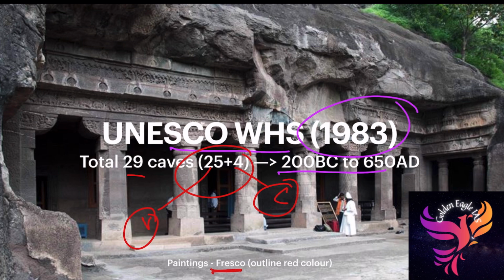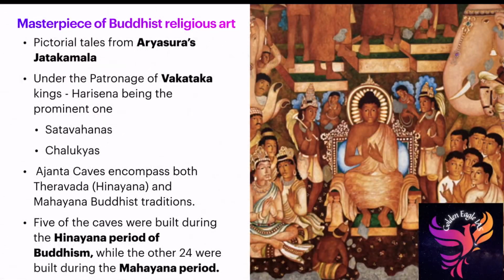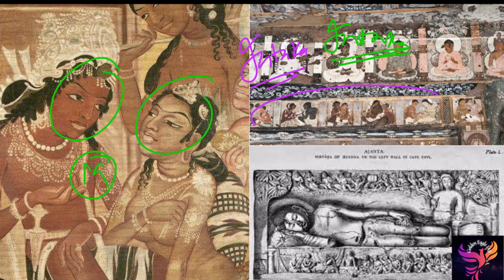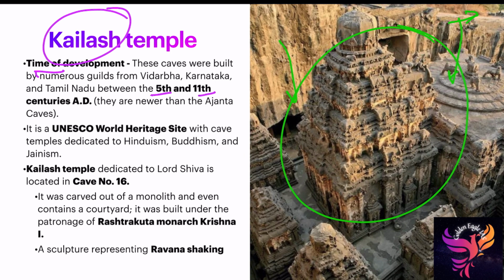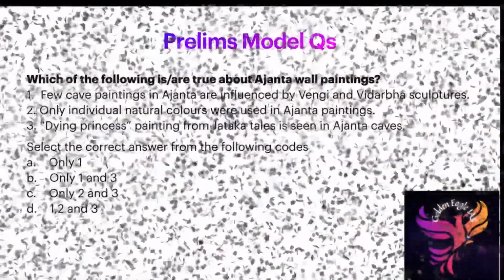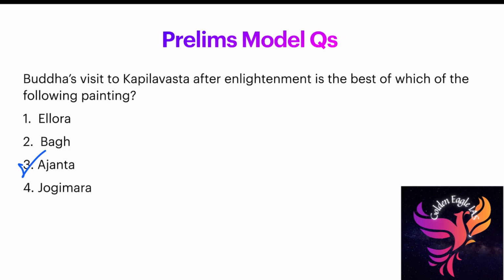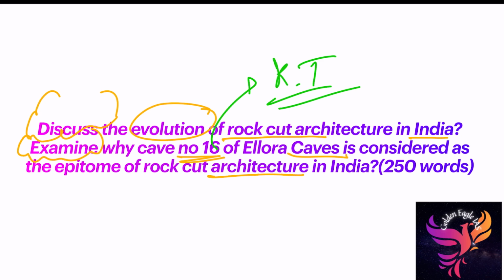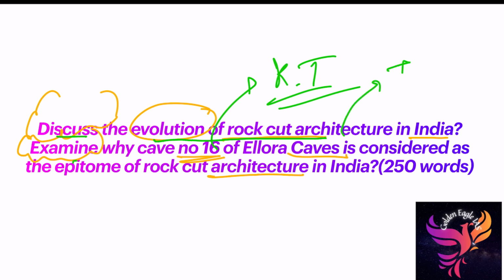Ajanta and Ellora Caves - Art & Culture | UPSC ￼| TNPSC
The Ajanta and Ellora caves are located near Aurangabad in Maharashtra, India, and are considered one of the best examples of ancient rock-cut caves